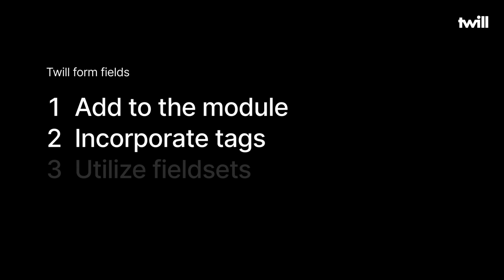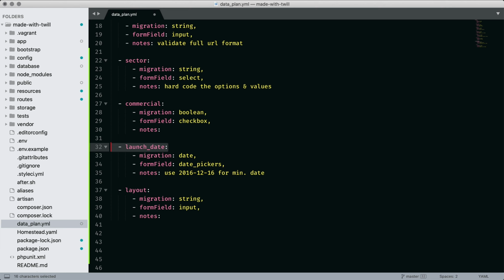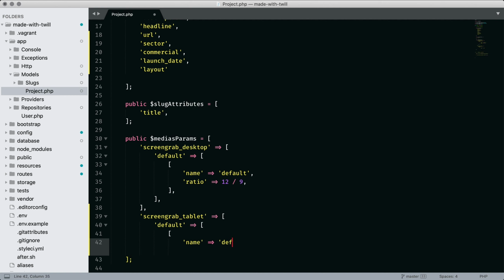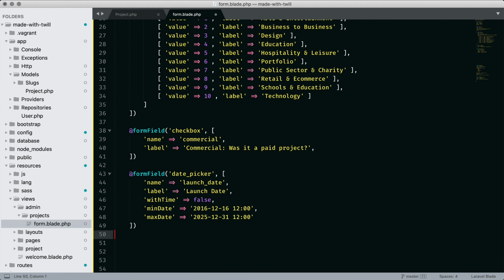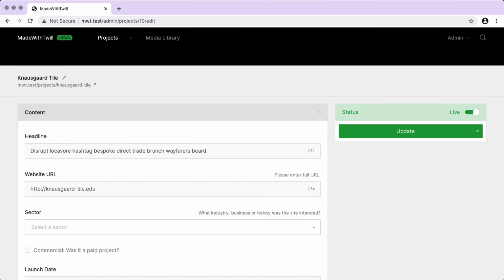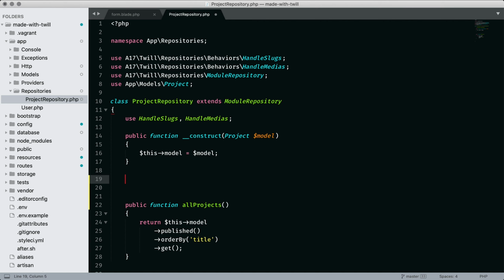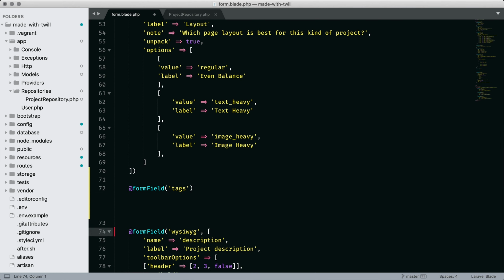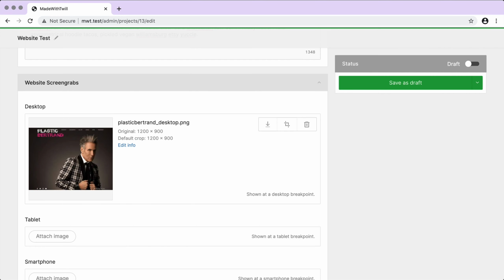Made with Twill: Form fields (2/5)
Adding more fields to our 'Project' model is straightforward, so we are exploring that. And adding a many to many tag relationship is even easier! Plus, organizing the presentation of our fields using convenient fieldsets.